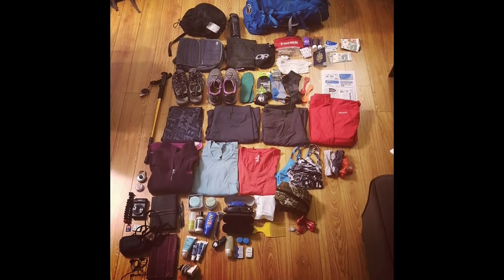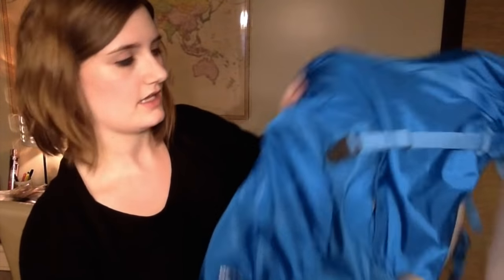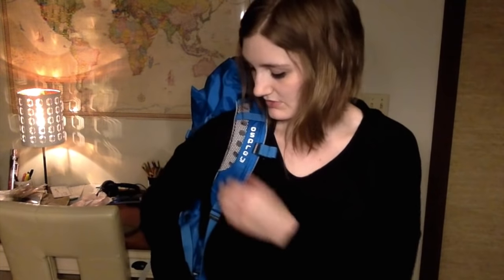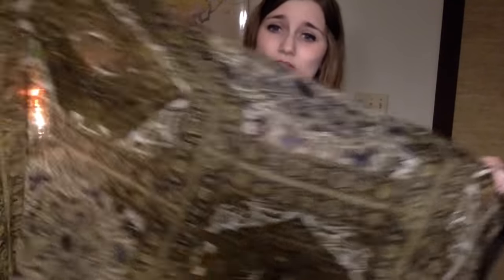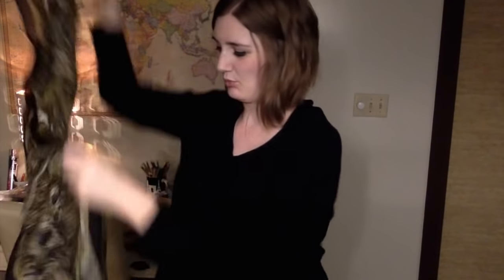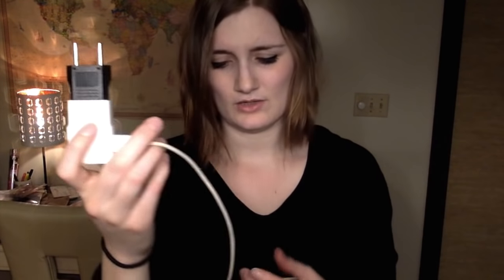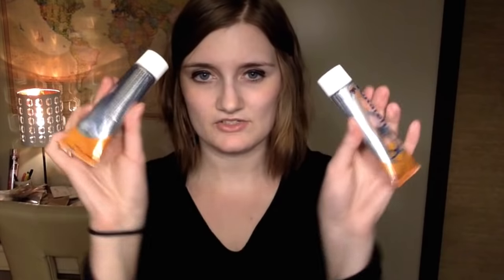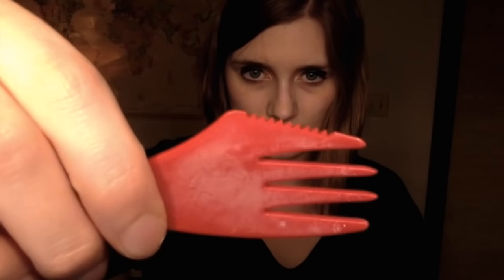CAMINO PACKING LIST: 3rd CAMINO!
Off I go again! Buen camino folks!